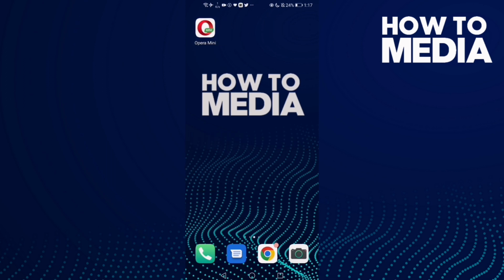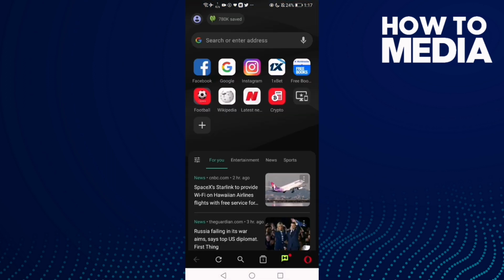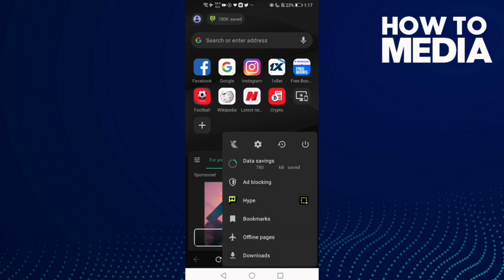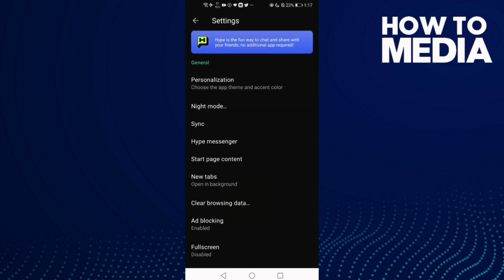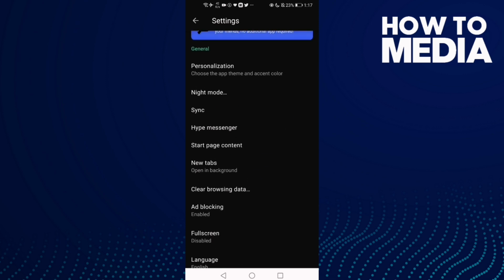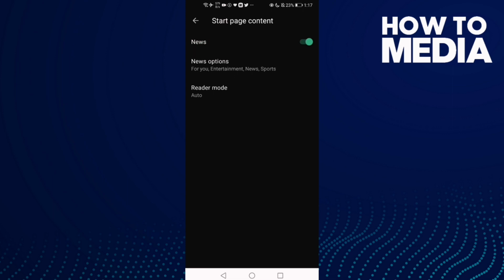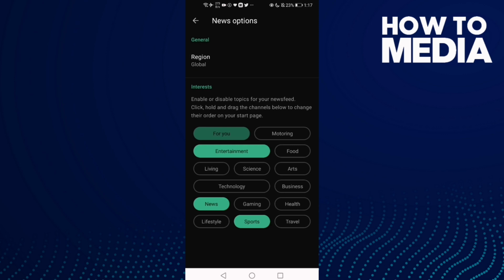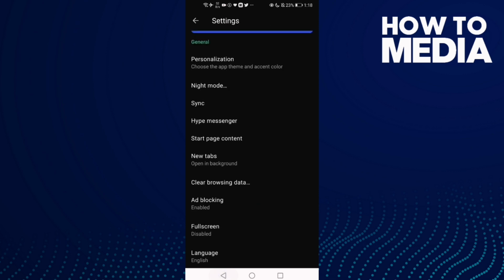How to Manage News Options on Opera Mini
in this video we discuss :